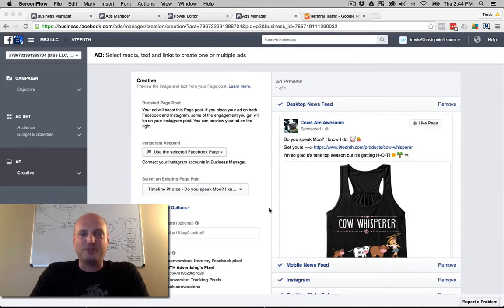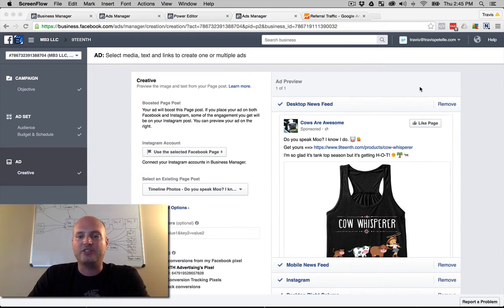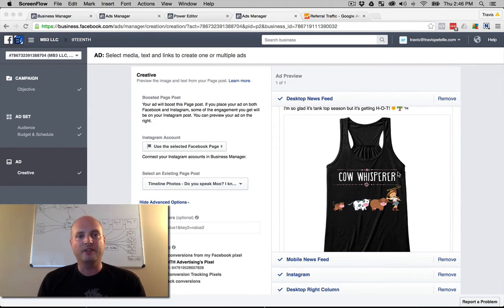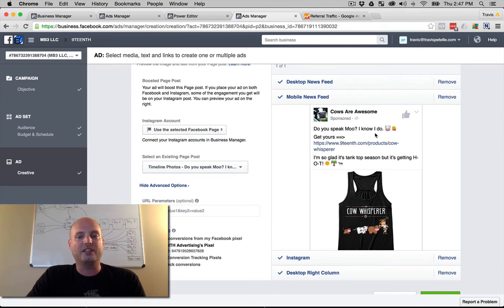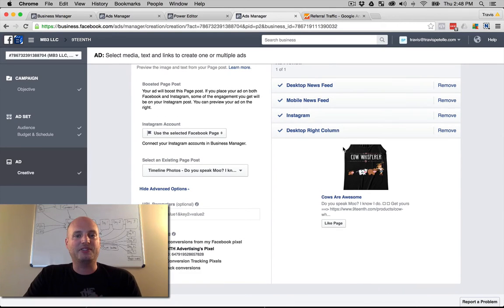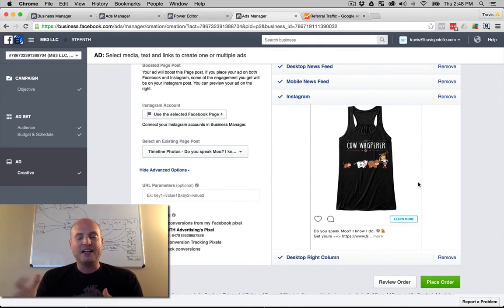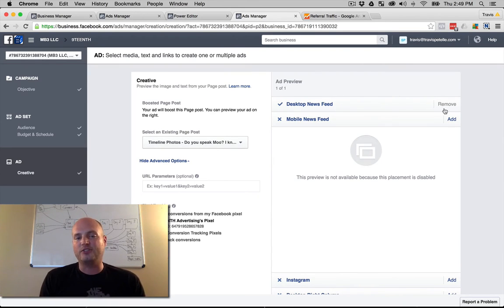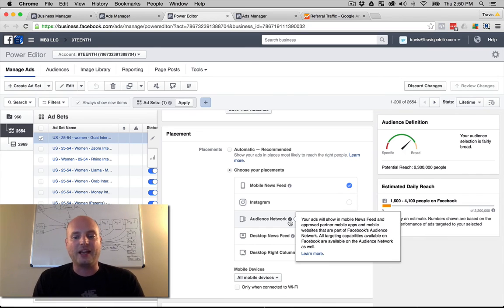Facebook Advertising Placements - LIKE A Boss Facebook Training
In this module, I walk you through the different options you have for Facebook ad placement.  Check out the full LIKE A Boss Facebook training